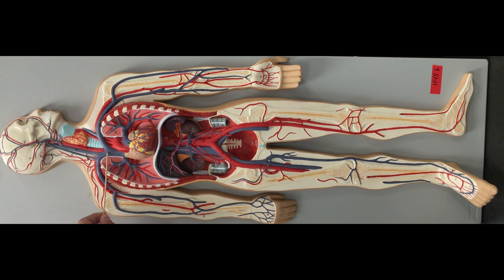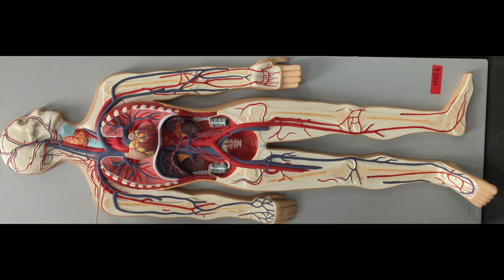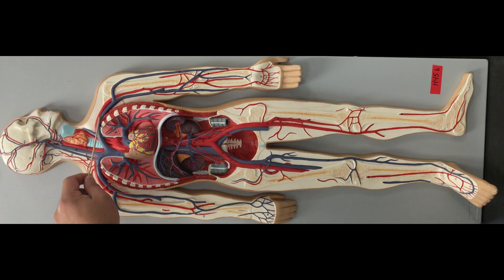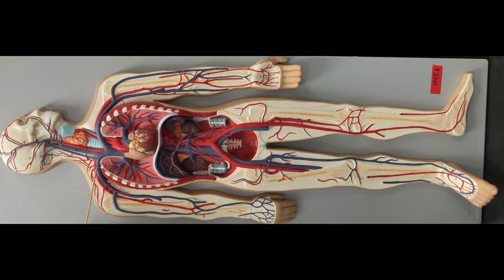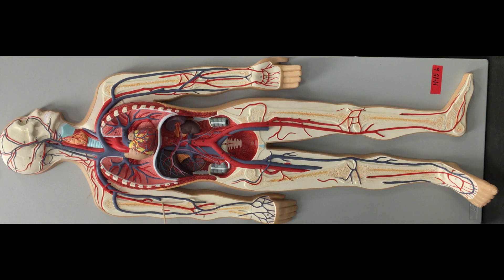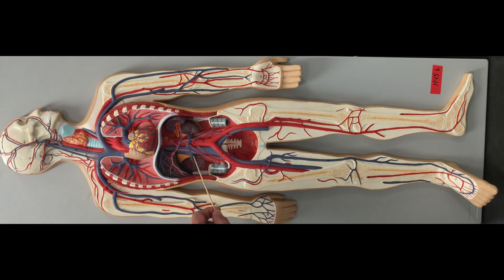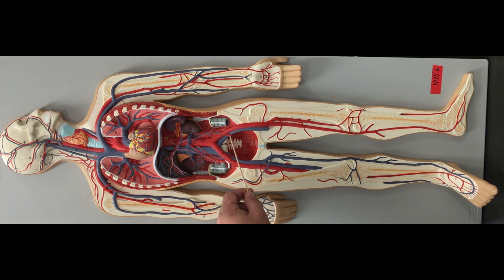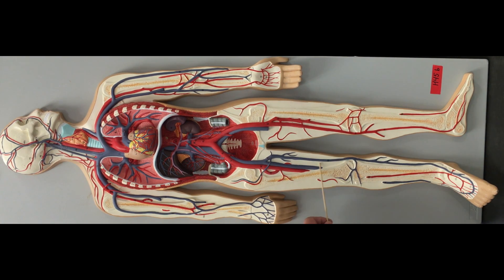Blood Vessel Identification - Veins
This video identifies discuss and identifies the veins in the human body.